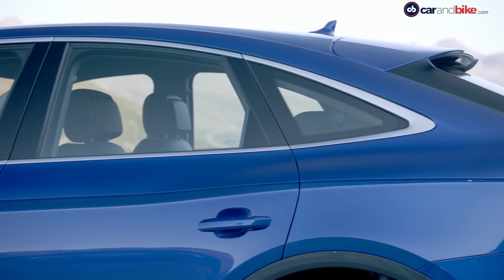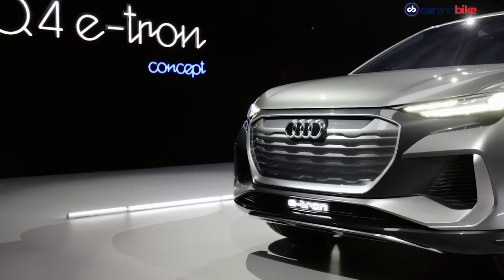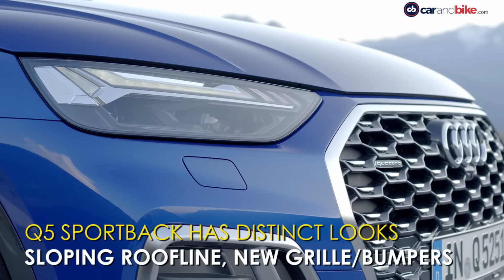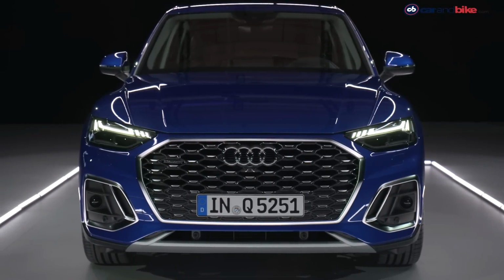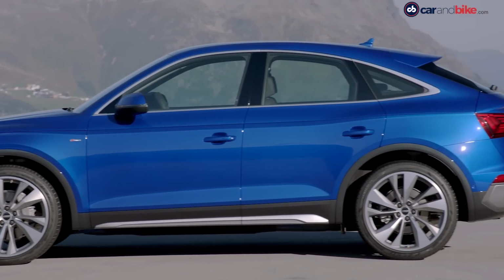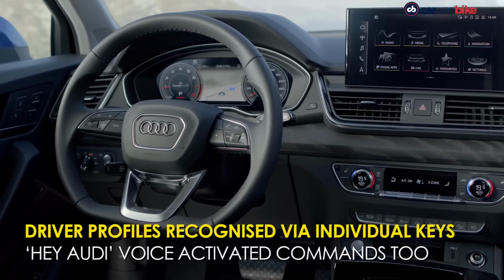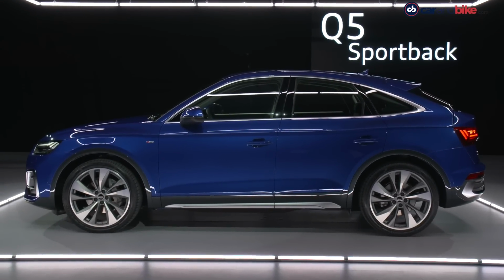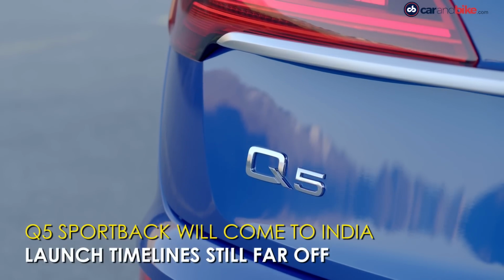Audi Q5 Sportback: First Look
The Audi Q5 now has another body type. Yes a Sportback. The Q5 Sportback is Audi’s answer to all the coupé SUVs that we have being seeing off late in the midsize premium SUV segment. We love the way it looks but there’s more to it than what meets the eye. Why the need for coupe SUVs? What powers the car? What technology does have? And will it make its way to India? We have answers to all these questions in our first look video.